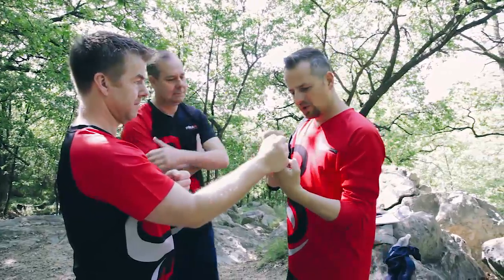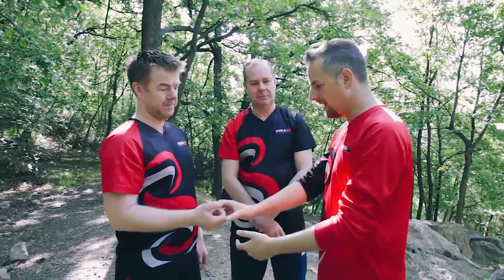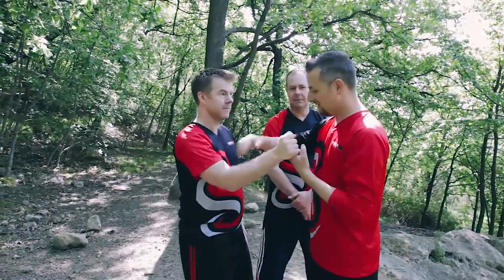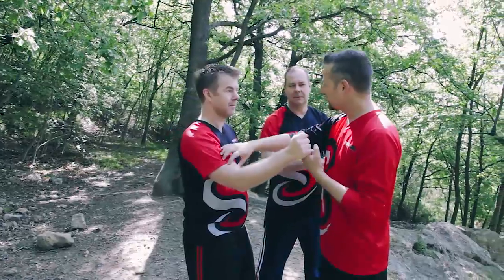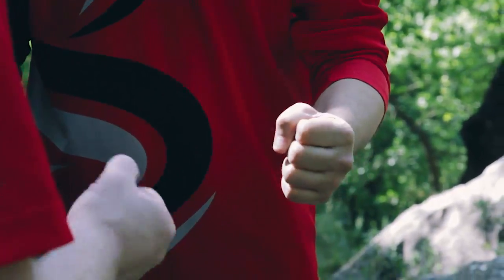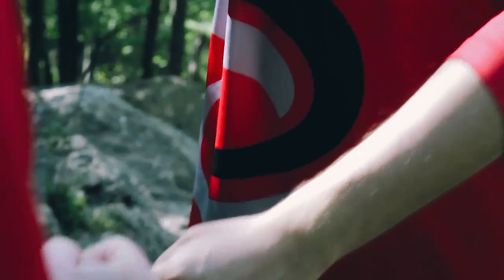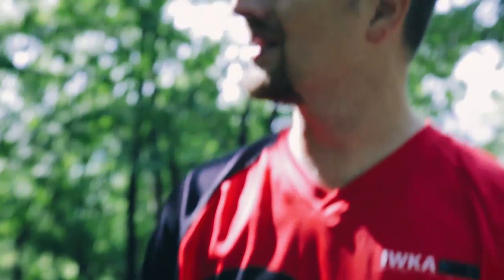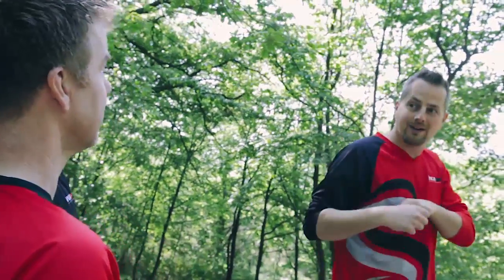Sifu Mauro Gibin - Punching in the nature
clip of one of my lesson with students came form U.K.. I love to teach and train in the nature when it's possible, I think it's the perfect surrounding. Here we was talking about the "tension" that have to be kept while executing the fist in IWKA Wing Tjun. I hope you'll enjoy it...